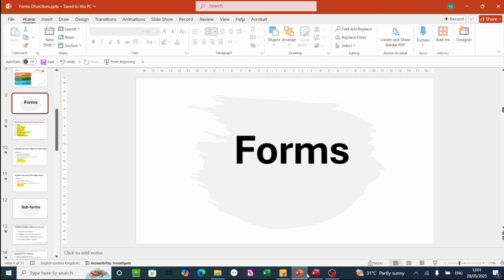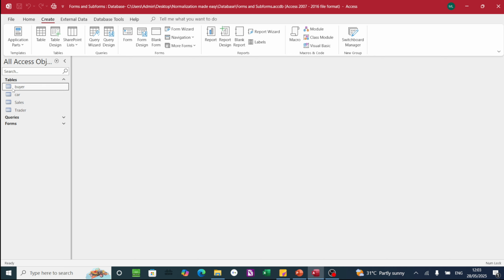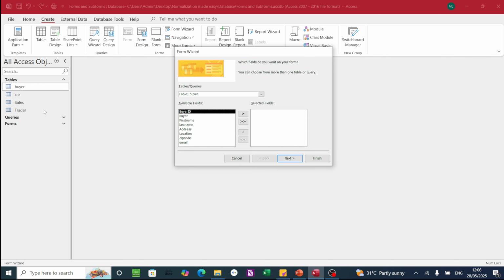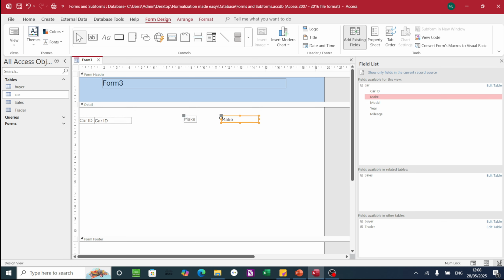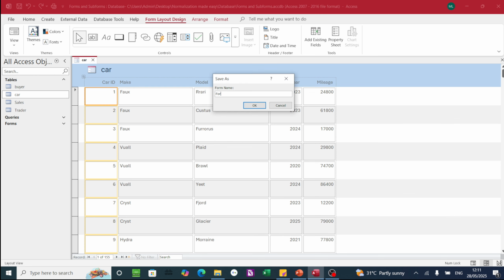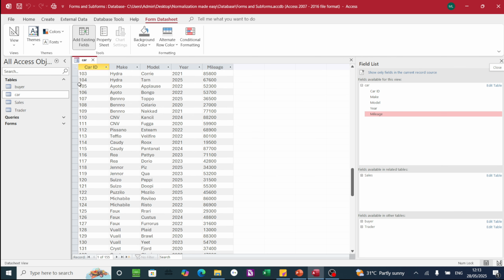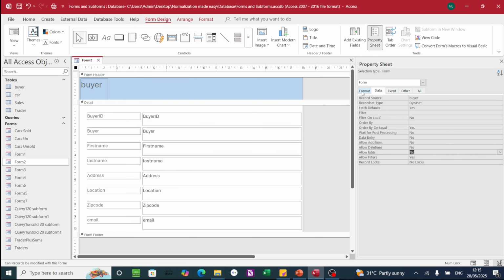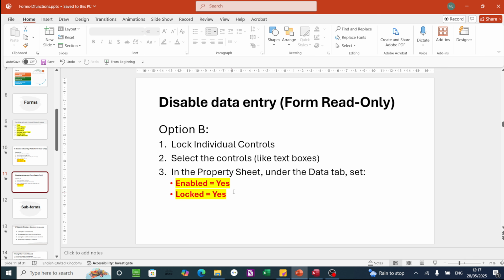7 Ways of creating Forms in Microsoft Access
Master Microsoft Access for AS/A-Level IT 9626!
In this tutorial, learn the 7 best ways to create forms in Microsoft Access—perfect for students, educators, and professionals. You'll also discover how to make forms read-only or disable data entry to protect and control your data effectively.

This step-by-step guide covers:
✅ Using Form Wizard, Design View, and Layout View
✅ Creating user-friendly, functional forms
✅ Setting forms to read-only mode or preventing data entry
✅ Best practices for Cambridge 9626 database coursework and real-world use

Ideal for AS and A-Level IT 9626 students, database beginners, and anyone working with Access 2016, 2019, 2021, or Microsoft 365.